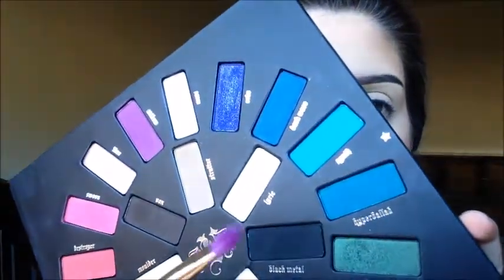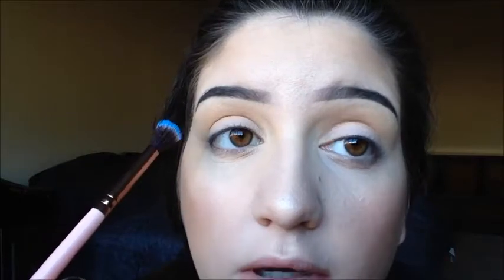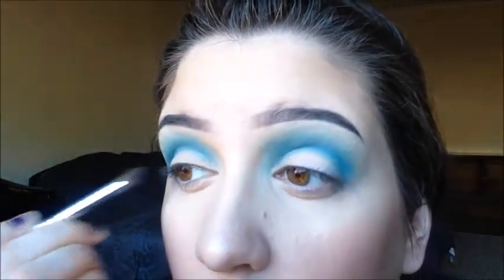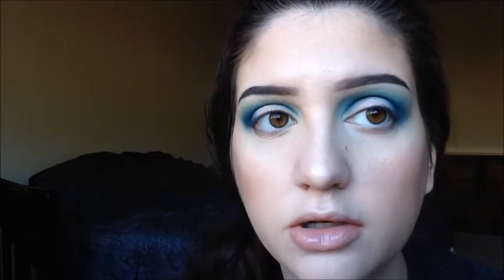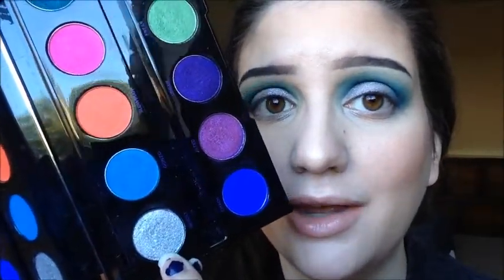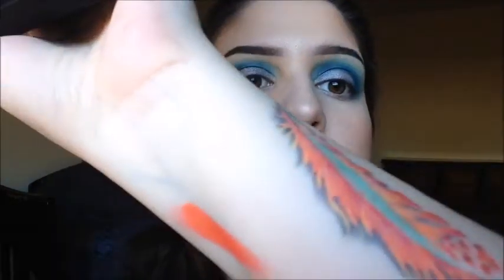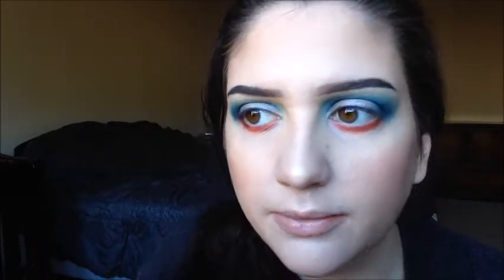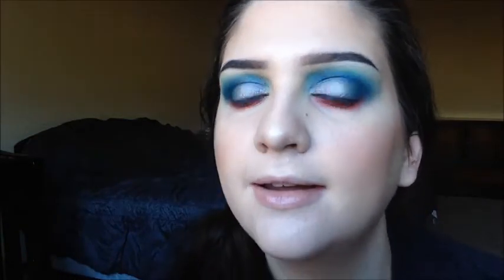COLORFUL MAKEUP TUTORIAL / BLUE & ORANGE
Colorful Blue and Orange Makeup Tutorial!

Yes, I know I have zero personality. Enjoy! :D

Products mentioned:
MAC Paint Pot - Soft Ochre
KVD Mi Vida Loca Remix Palette
BUXOM cream eyeshadow - Pug
UD Electric Palette
YSL #10 Beige Tribute

- All products mentioned/used in this video were bought by me. This video is not sponsored and all thoughts are my own -